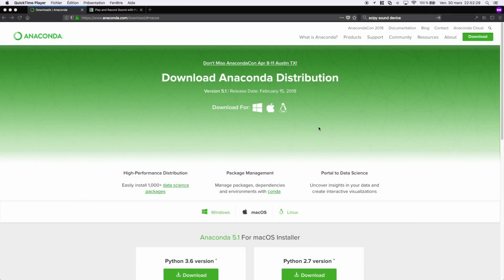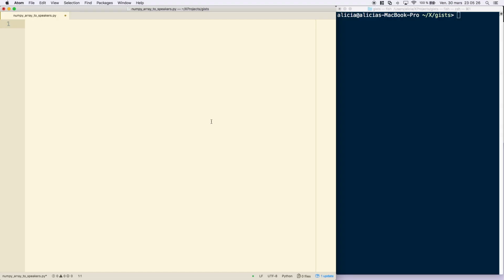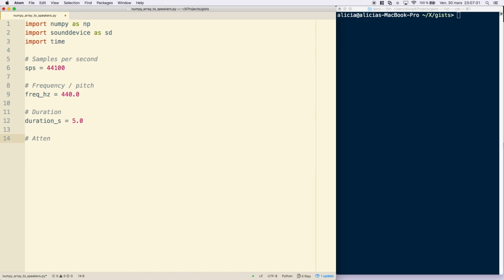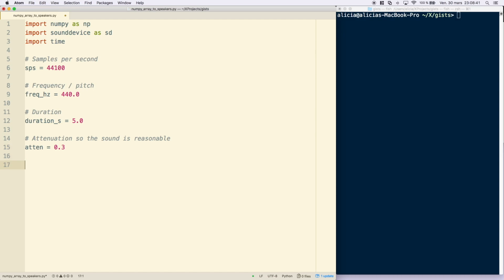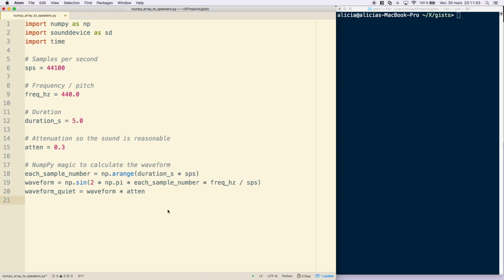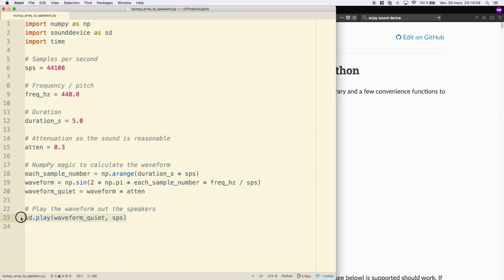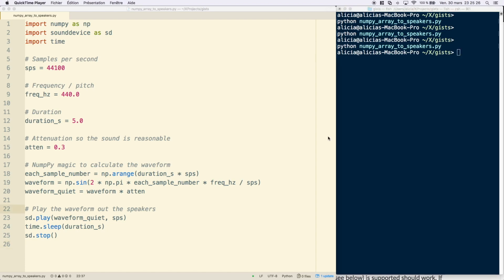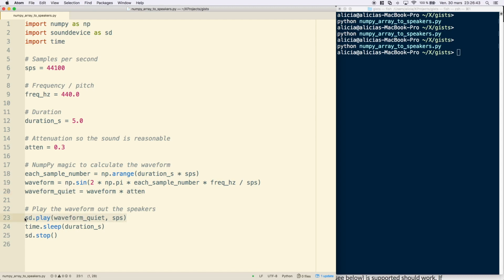Sound from a NumPy array in Python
This video is a quick demo of playing sound from a NumPy array straight to the computer speakers.